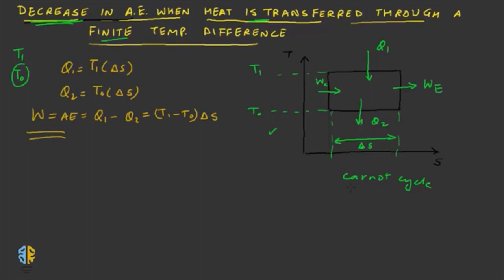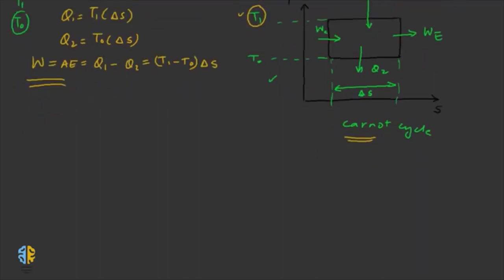DECREASE IN AE WHEN HEAT IS TRANSFERRED THROUGH FINITE TEMPERATURE DIFFERENCE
WELCOME TO THE SECTION OF SECOND LAW OF THERMODYNAMICS. THE SECTION IS A STEP AHEAD OF THE FIRST LAW AND DEVELOPS A BETTER UNDERSTANDING OF THE VARIOUS PROCESSES IN THERMODYNAMICS. THIS LAW ALSO INTRODUCES A NEW PROPERTY "ENTROPY".

THIS SECTION ALSO INTRODUCES THE CONCEPT OF ENTROPY, AVAILABLE ENERGY AND CALCULATION OF IRREVERSIBILITY.

1.CYCLIC HEAT ENGINE
2. REFRIGERATOR
3. HEAT PUMP
4. CARNOT PRINCIPLES
5. CLAUSIUS THEOREM

IN THIS VIDEO WE WILL LEARN ABOUT DECREASE IN AE WHEN HEAT IS TRANSFERRED THROUGH FINITE TEMPERATURE DIFFERENCE.